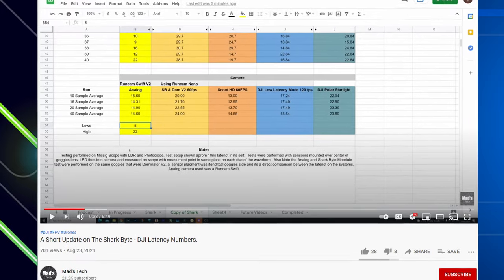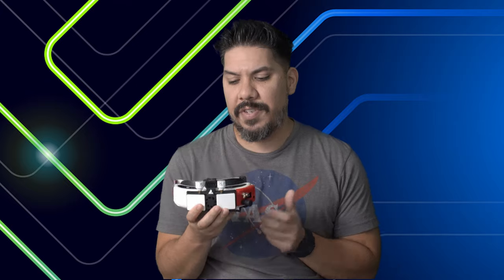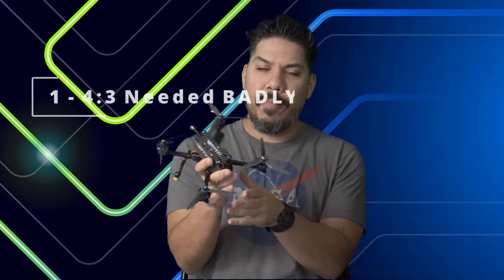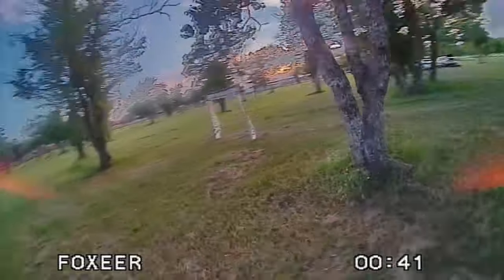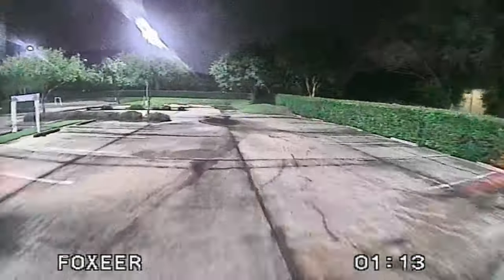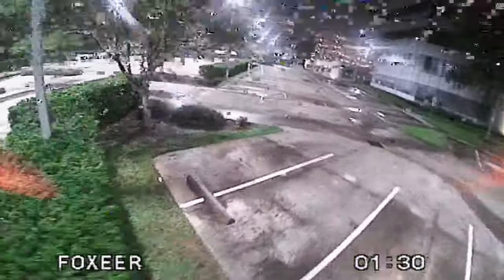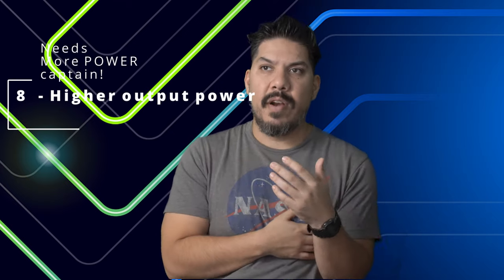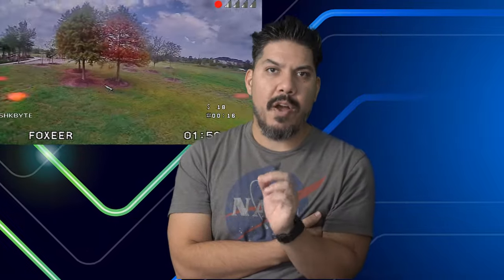Sharkbyte Top 10 Issues: there is Hope, Divimath is ready, let’s make it better as a community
Sharkbyte has seen a number of improvements by HDzero/Divimath, and is now worth a second look for many FPV pilots.  Lets help prioritize the issues, so they can continue to grow this system and hopefully provide a good HD alternative to the DJI system.

Sharkbyte whoop board
Foxeer Digisight v2